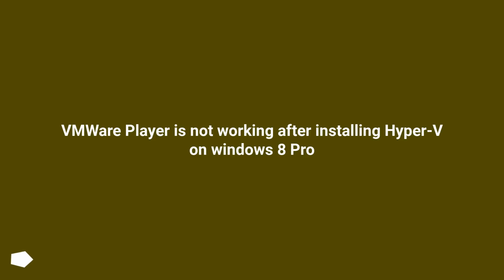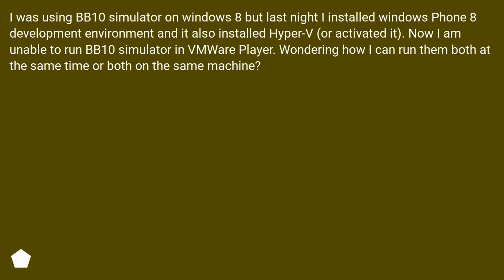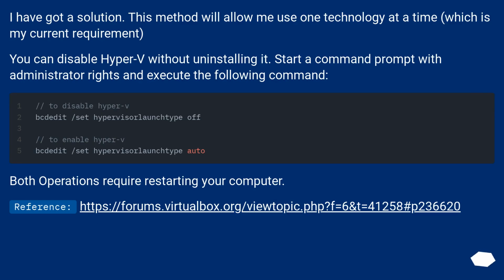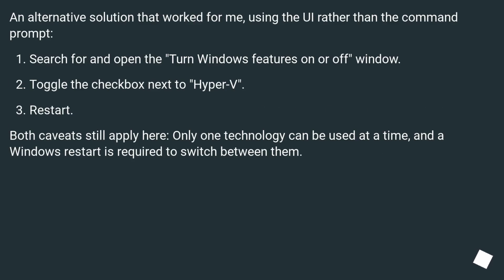VMWare Player is not working after installing Hyper-V on windows 8 Pro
Chapters
00:00 Question
00:34 Accepted answer (Score 52)
01:27 Answer 2 (Score 1)
02:02 Thank you